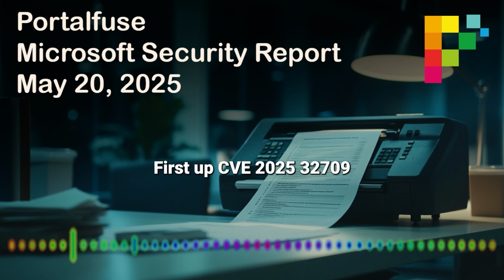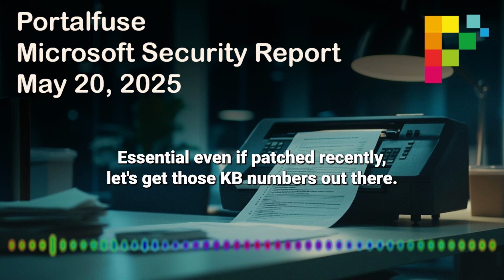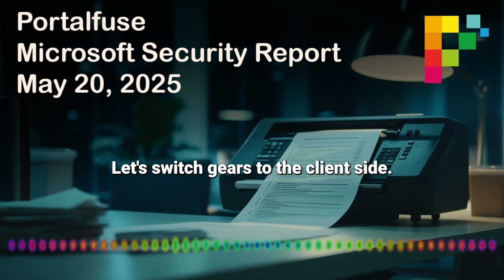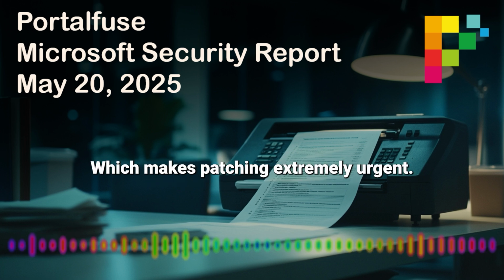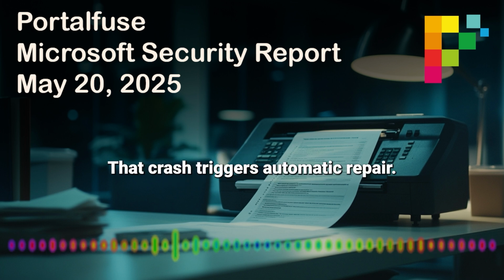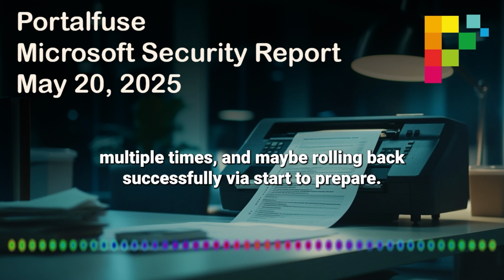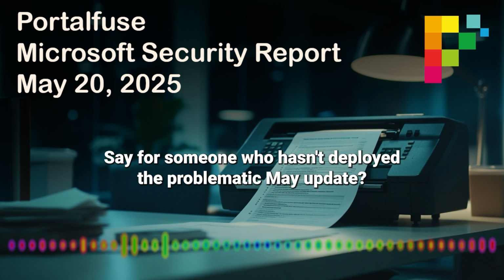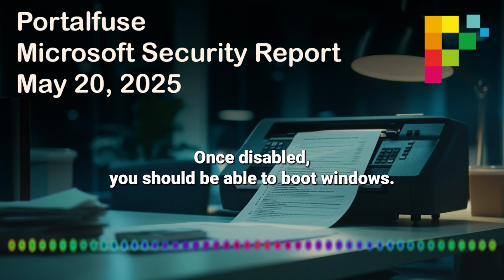PortalFuse WeekLy Security Report for May 20, 2025 BitLocker fixes and more!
This week on the PortalFuse Weekly Security Report, we deliver essential security intelligence for seasoned Intune administrators managing Windows 10, Windows 11, and Microsoft Edge environments. If you're navigating the complexities of Windows security, this episode is for you.

We cut through the noise, focusing on the Portal Fuse Weekly Security Report from May 20th, 2025, critical Microsoft updates, and a deep dive into the now-resolved Windows 10 BitLocker recovery screen loop.  We cover an important elevation of privilege vulnerability impacting older Windows Server versions, critical Microsoft Edge (Chromium-based) security updates—including one with a known exploit in the wild—and provide a detailed breakdown of the BitLocker recovery loop issue that, while specific to certain Windows 10 configurations, offers lessons for all Windows administrators.

Tune in to understand the latest threats, which systems (including Windows 10 and Microsoft Edge) are affected, and the precise steps to mitigate these risks efficiently using tools like Intune for deployment and management. We also clarify which issues don't impact Windows 11, helping you prioritize.

Video Timeline:

00:00 - Welcome & Overview: Focusing on the Portal Fuse Weekly Security Report (May 20th, 2025), Microsoft updates (relevant for Intune admins), and a resolved known issue affecting Windows 10 BitLocker.
00:32 - Windows Server Security: Deep dive into an elevation of privilege vulnerability affecting Windows Server 2008 & 2008 R2. We discuss the "use after free" nature, impact (kernel-level access), and the fact it requires no user interaction.
01:12 - Affected Server Systems & Action: Pinpointing the specific older server operating systems vulnerable and the immediate need for out-of-band updates, even if recently patched.
02:14 - Critical Microsoft Edge Vulnerabilities: Discussion of two critical security flaws in Chromium-based Microsoft Edge.
02:20 - Microsoft Edge Vulnerability 1 (Exploited): Details on an insufficient policy enforcement issue in the browser loader, rated critical, with Google confirming an exploit exists in the wild.
02:52 - Microsoft Edge Update Required: The specific Microsoft Edge version needed to address these critical flaws, released May 15th.
03:05 - Microsoft Edge Vulnerability 2 (Arbitrary Code Execution): Examining a Chromium-derived issue involving the Mojo framework that could lead to arbitrary code execution.
03:49 - Resolved: Windows 10 BitLocker Recovery Loop: Addressing the disruptive issue where Windows 10 devices were stuck on the BitLocker recovery screen.
04:03 - BitLocker Issue - Trigger Conditions: Detailing the very specific combination of Windows 10, Intel Trusted Execution Technology (TXT) enabled on 10th gen or later vPro processors, and a particular May 2025 security update that caused the BitLocker problem.
04:40 - BitLocker Issue - Technical Cause & Indicators: Explanation of how the LSASS could crash on Windows 10, leading to the BitLocker loop, and event log IDs to look for.
05:41 - BitLocker Issue - Affected Platforms (Windows 10 focus): Clarifying this only impacted specific Windows 10 versions (22H2 & LTSC 2021) with the precise hardware, not Windows 11 or Server.
06:00 - BitLocker Issue - Resolution & Patch: The out-of-band update released to fix this Windows 10 issue, available only via the Microsoft Update Catalog.
06:17 - BitLocker Fix - Guidance (Proactive for Windows 10): Advice for Intune admins on how to handle the problematic May update for relevant Windows 10 machines.
06:31 - BitLocker Fix - Guidance (Affected Windows 10 Devices): Multi-step recovery process for Windows 10 machines already stuck in the BitLocker loop, including the need for the recovery key and temporary BIOS/UEFI changes.
07:28 - Critical Reminder: BitLocker Recovery Keys: Emphasizing that Microsoft Support cannot recover lost BitLocker keys for Windows 10 or any OS.
07:40 - Summary of Key Actions (for Intune Admins):
Server 2008/R2: Deploy specific out-of-band updates.
Microsoft Edge: Update to the latest version to fix two critical flaws.
Windows 10 (specific configurations): Obtain the out-of-band BitLocker fix from the Microsoft Update Catalog.
08:32 - Final Thoughts: Discussing the increasing complexity of security across the Windows ecosystem (including Windows 10, Windows 11, Microsoft Edge) and the critical need for precise patching (often managed via Intune) and robust testing.